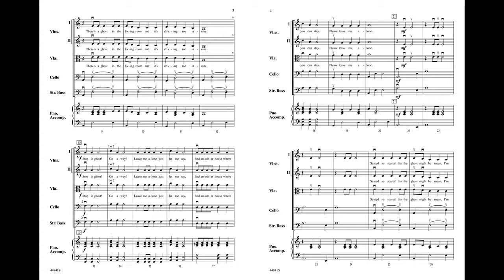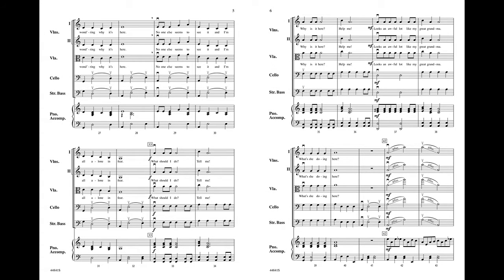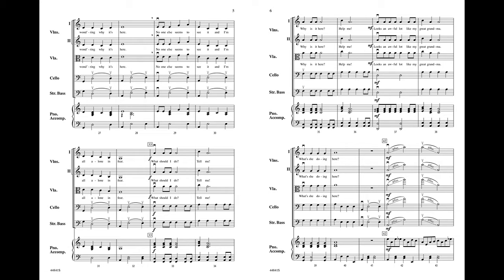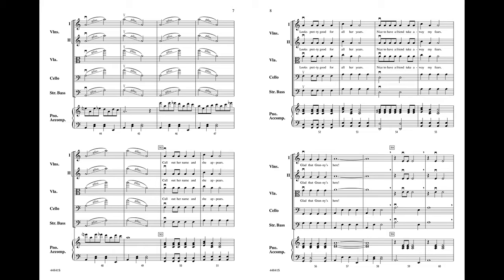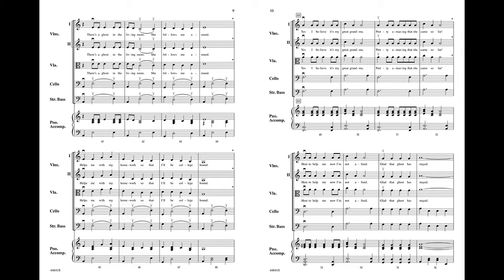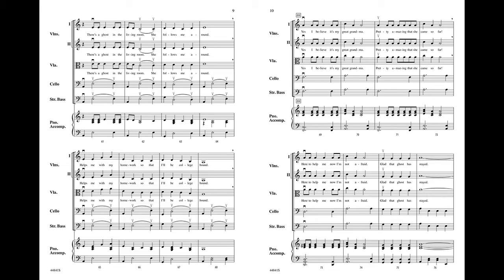Ghost in the Living Room by Susan H. Day – Score & Sound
Ghost in the Living Room
By Susan H. Day

Item: 00-44841
Series: Highland String Orchestra
Ensemble: String Orchestra
Grade 1
Format: Conductor Score & Parts

Perfect for your fall concert, here is a piece that has spooky lyrics to teach the rhythms in the easy melodic line. Upper string parts are doubled, and the cello part doubles the bass line. Everyone gets to do glissando in this original by Susan Day. The piano part is integral to the piece. Feature some of your orchestra members singing the lyrics together with the orchestra, or invite members of the choir to join with the orchestra! Great fun for all, especially at Halloween, this one will stick in their heads. Find out who is this ghost in the living room! (2:35)

Since 1922, Alfred Music has been dedicated to helping people learn, teach, and play music. Alfred Music currently has over 150,000 active titles, representing a wide range of well-known publications—from methods like Accent on Achievement, Sound Innovations, Suzuki, and more.